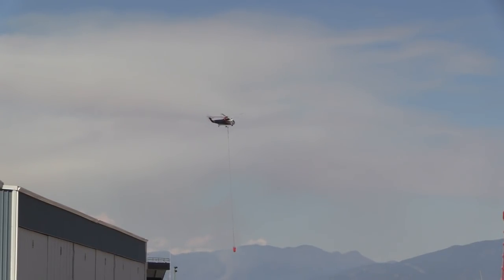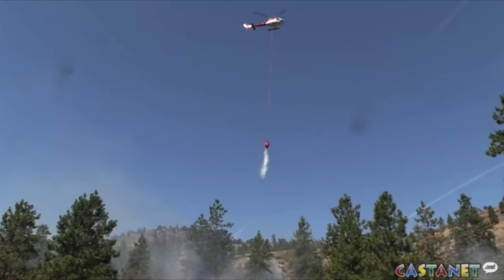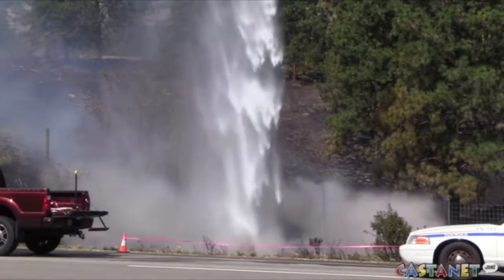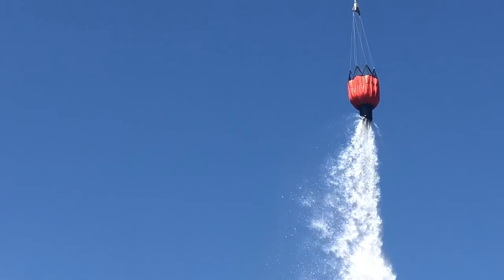Breakdown: Firefighting helicopters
What are the details of what those helicopters are doing to fight forest fires in the Okanagan Valley?